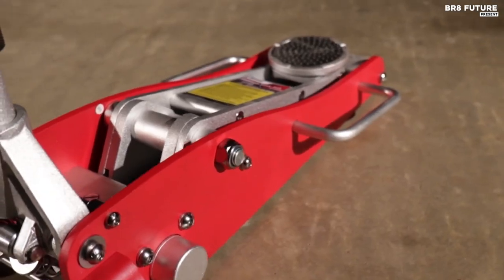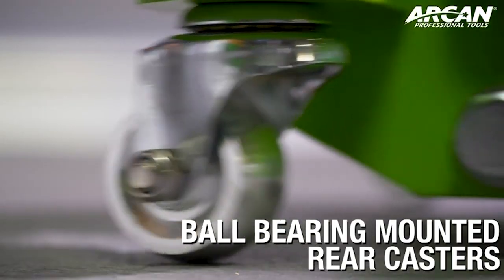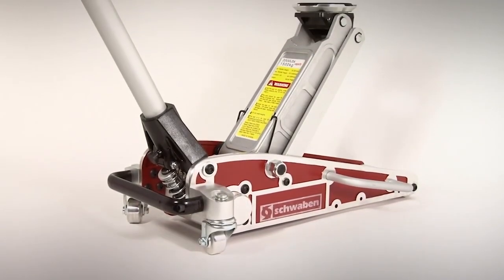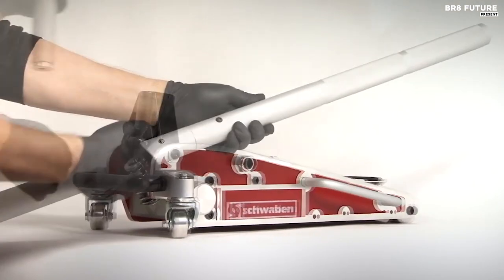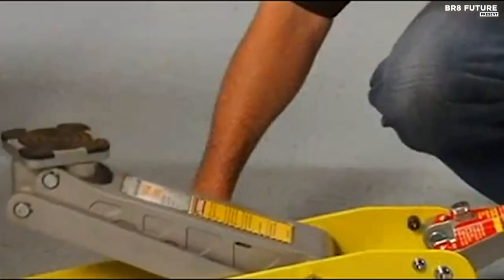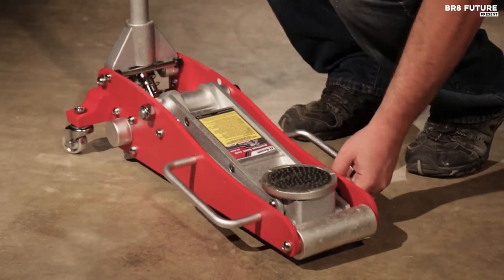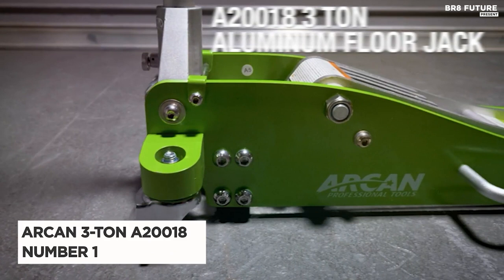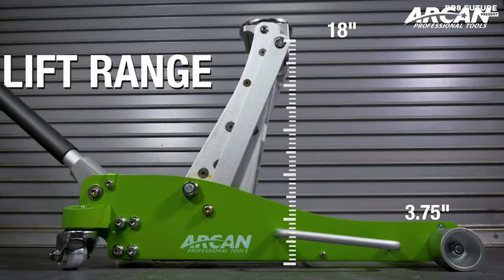Best Aluminum Floor Jacks 2023 🚙🔧 [Top 5 Picks Reviewed]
Best Aluminum Floor Jacks 2023

Links to the Best Aluminum Floor Jacks 2023 are listed below. At Br8 Future, we've researched the Best Aluminum Floor Jacks 2023 on Amazon saving you time and money.

Number 5. Arcan 2-Ton A20017

Number 4. Schwaben Low Profile 2 Ton Aluminum Floor Jack

Number 3. Jegs Low Profile 2 Ton Aluminum Floor Jack

Number 2. Ranger RFJ-4000AL

Number 1. Arcan 3-ton A20018

Are you tired of struggling with heavy lifting when working on your car? The year 2023 brings you the ultimate solution: 𝗕𝗲𝘀𝘁 𝗔𝗹𝘂𝗺𝗶𝗻𝘂𝗺 𝗙𝗹𝗼𝗼𝗿 𝗝𝗮𝗰𝗸𝘀!

Our comprehensive review takes you on a journey to discover the top-rated aluminum floor jacks that will make your automotive maintenance tasks a breeze.

Aluminum floor jacks are renowned for their durability, lightweight design, and impressive lifting capacity. In this video, we've handpicked the finest options available in 2023, so you can elevate your car repair game effortlessly.

and that's where our guide to the Top 5 Best Aluminum Floor Jacks 2023, you can buy for this year comes in.

Hope you enjoyed my Best Aluminum Floor Jacks 2023 video.